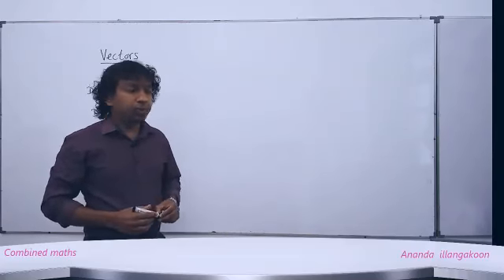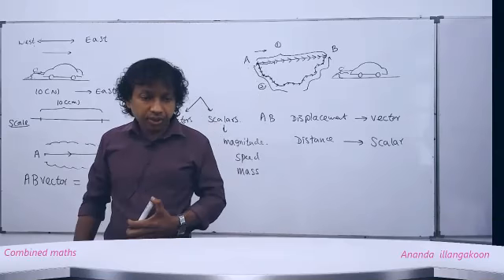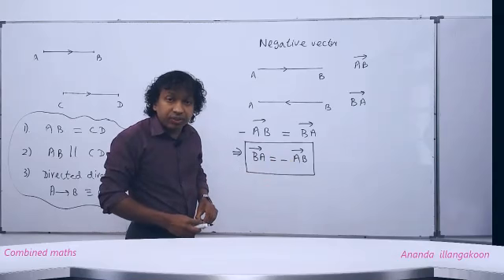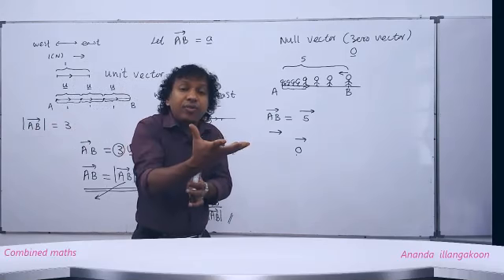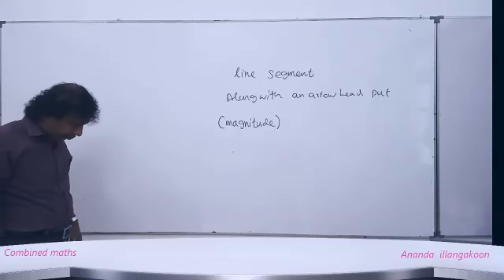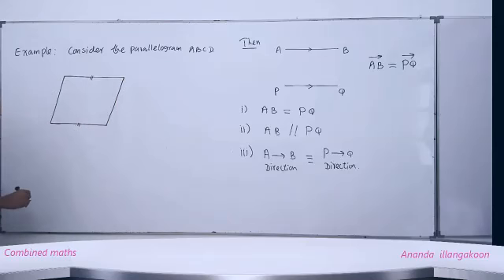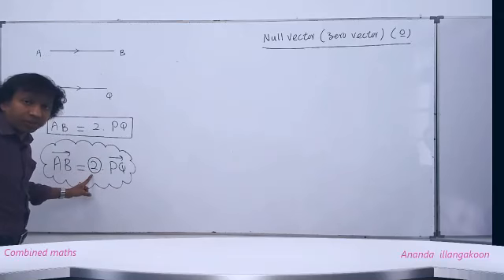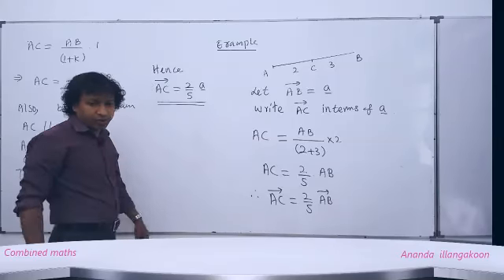Vectors Lesson | Part - 1